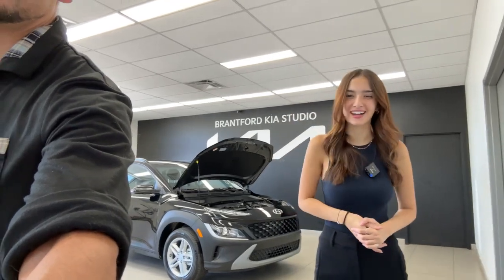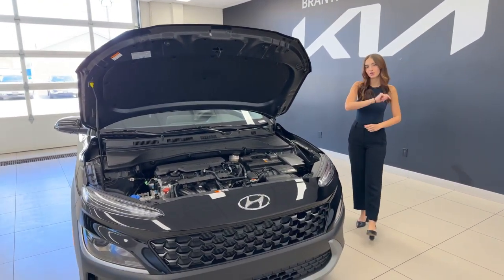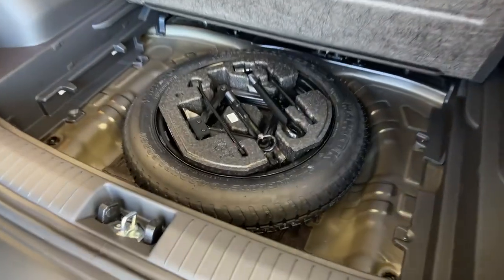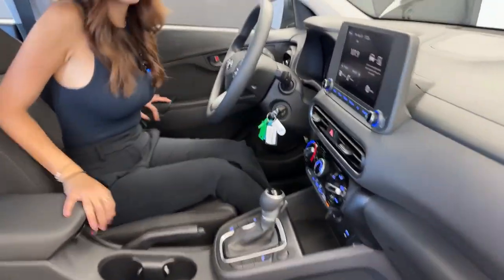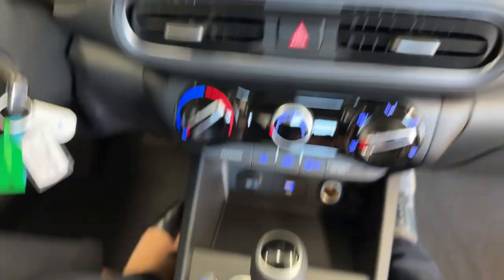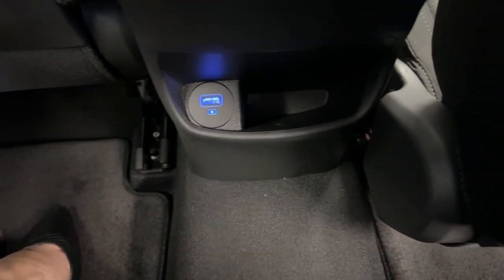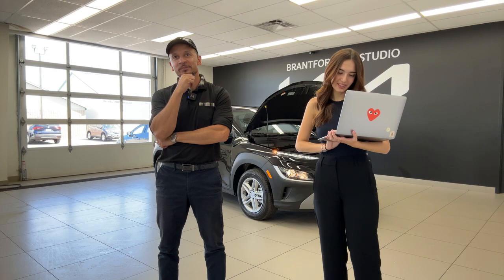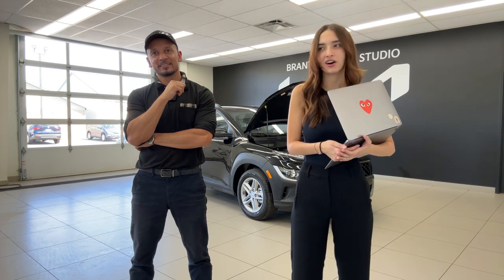2023 Hyundai Kona Essential FWD Walk Through